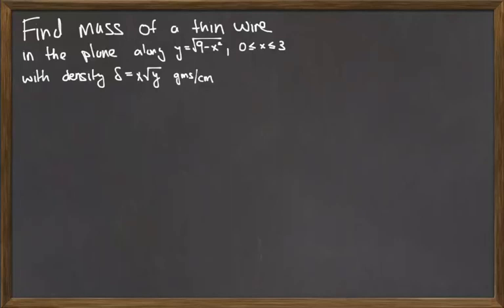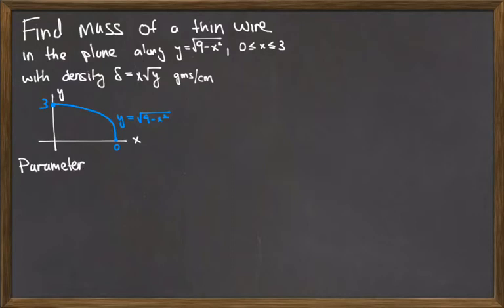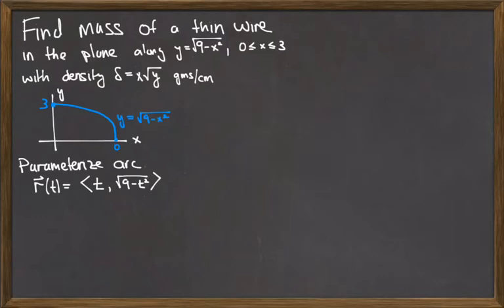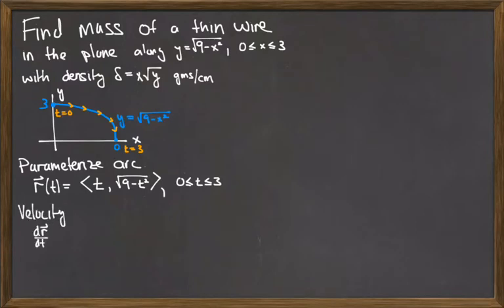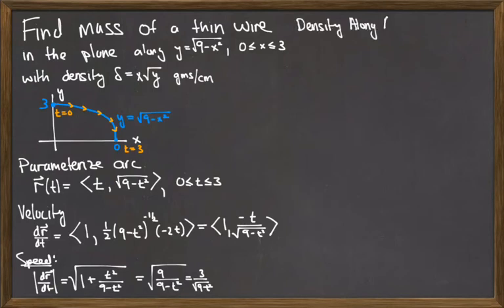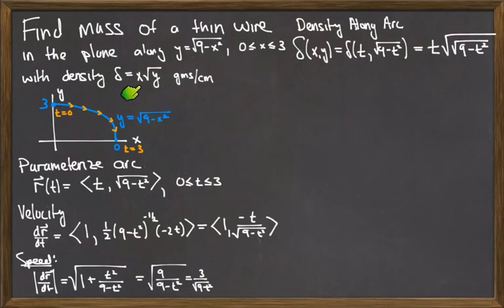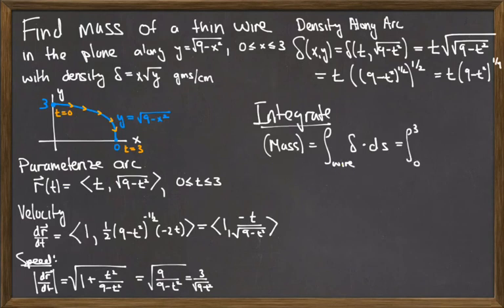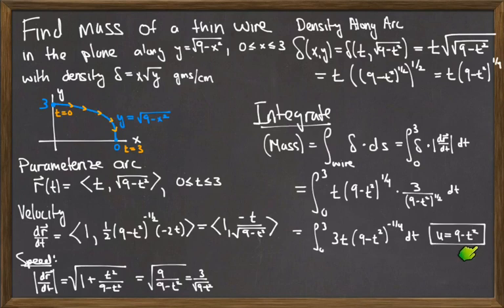Mass of a thin wire as a line integral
Using a line integral to find the mass of a thin wire in the plane with varying density.